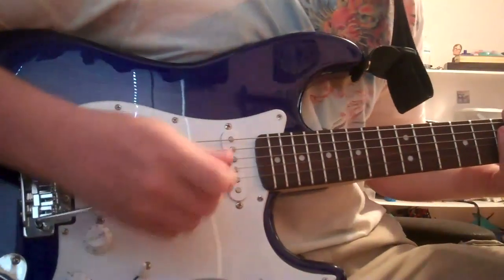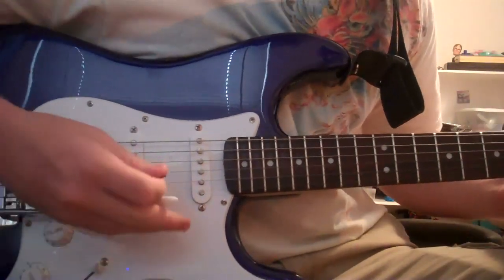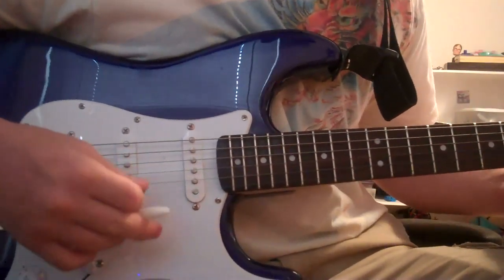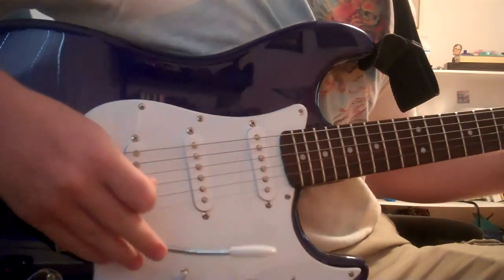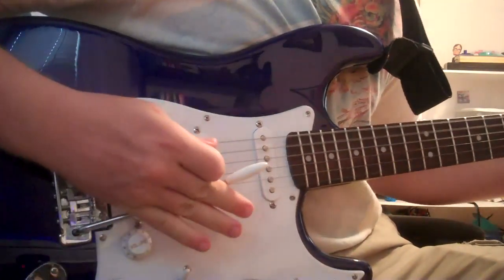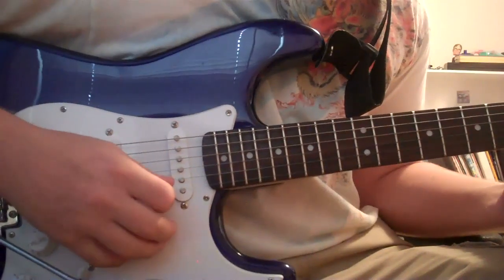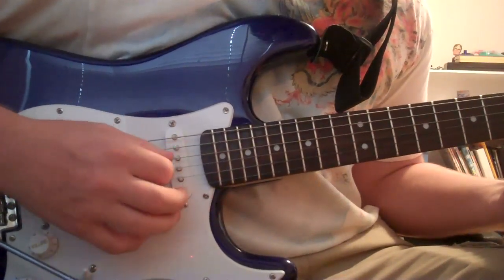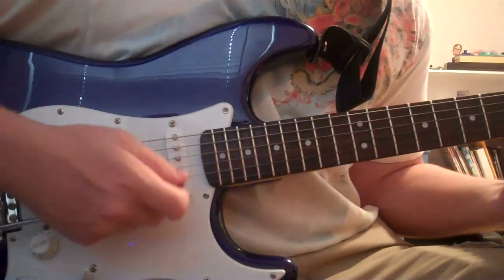Electric Guitar Lesson: Advanced Whammy Bar [HD]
I lend  my expertise on the subject of whammy bars to interested guitarists. Watch in HD!!!